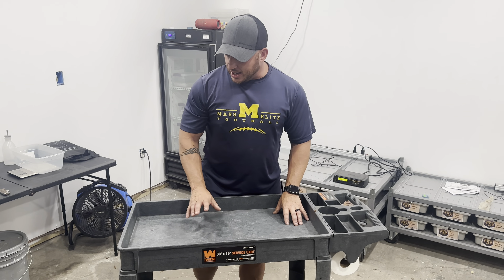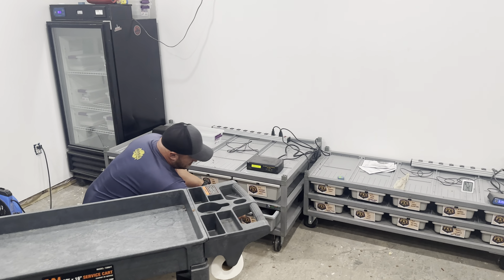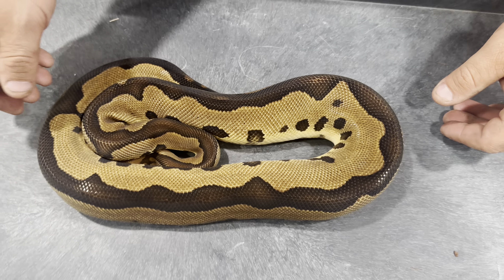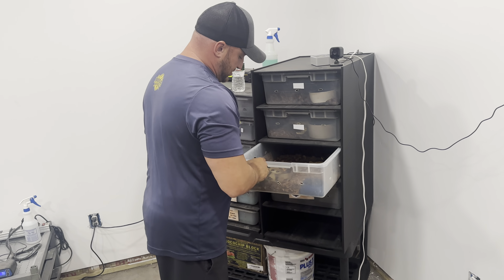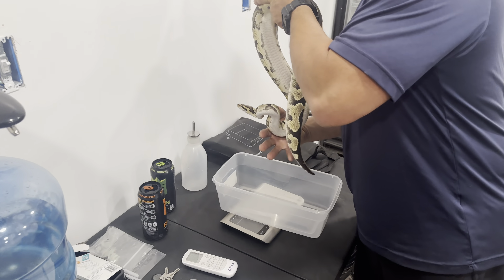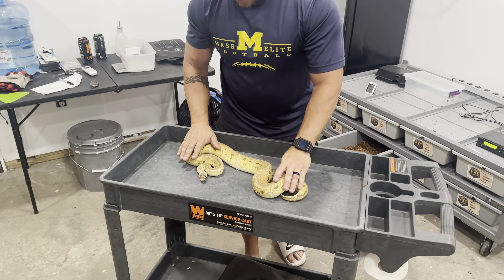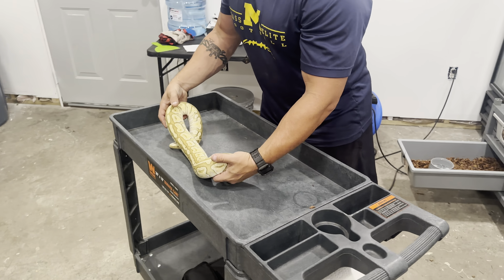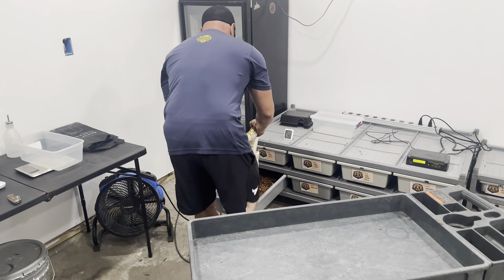Pairing Update !!!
Just a quick update on this season pairings!!